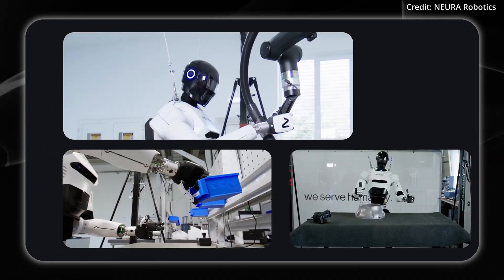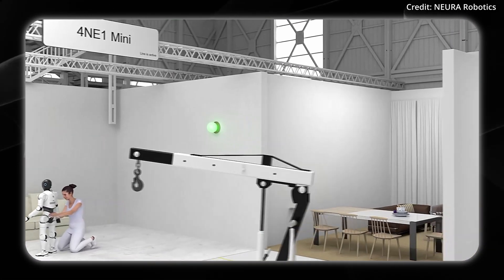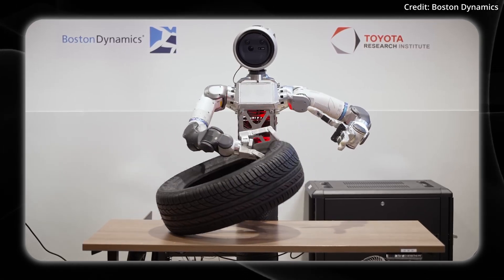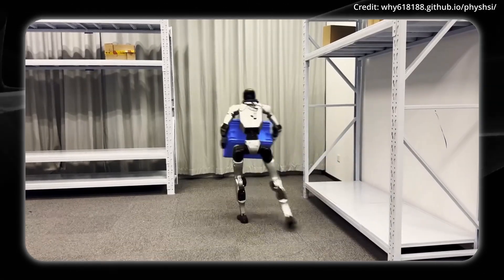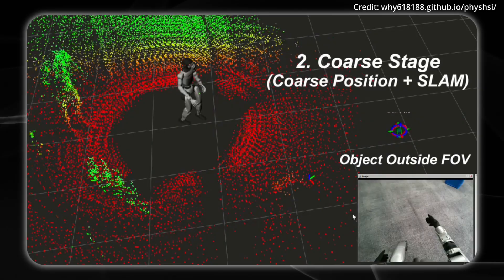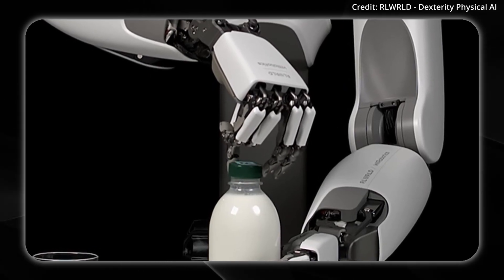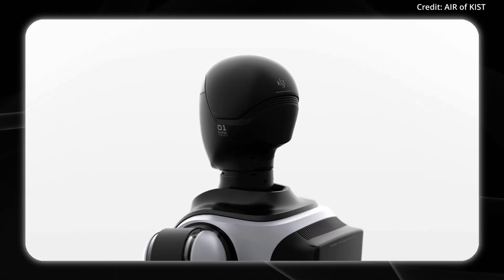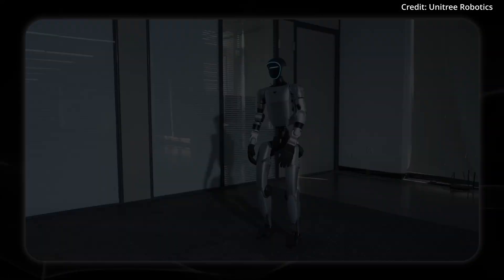World First AI Robot Gym Trains NEURA’s 4NE1 Humanoid To Do This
Neura Robotics opens the world's first large-scale AI robot gym in Germany, training hundreds on real tasks via Neuroverse for global skill-sharing, while upgrading its 4NE1 humanoid with full sensors and multimodal AI for versatile use. Deep Robotics unveils China's DR02, the first all-weather industrial humanoid. Boston Dynamics enhances Atlas with 7-DOF grippers featuring tactile tips and palm cams for heavy-to-delicate handling. PhysHSI system fuses simulation-trained human-like motions with AR-guided perception, enabling robots to tackle everyday tasks like carrying boxes or sitting via adversarial learning. AGI Bot's 500g OmniHand packs 16 DOF and 400+ sensors for sub-mm precision pick-and-place. Wii Robotics and Real World's Alex robot demos bottle-opening and milk-pouring, powered by foundation models blending human/robot data for adaptive dexterity. South Korea's Capeax humanoid from LG and KIST runs on LG's VLM with tactile multi-finger hands. Google rolls out no-code Opal app builder to 15 countries, adding visual debugging, real-time error fixes, and 50% faster 5-second creations.

AI news:
0:10 Neura 4NE1
1:55 DR02
2:35 Atlas
3:38 PhysHSI
5:02 OmniHand
5:38 Allex
6:30 KAPEX
7:13 Opal